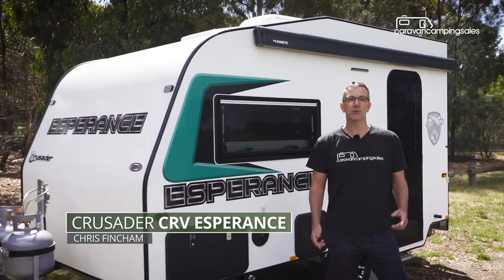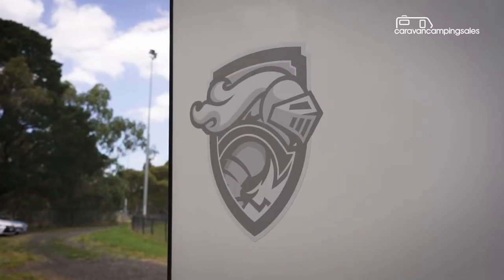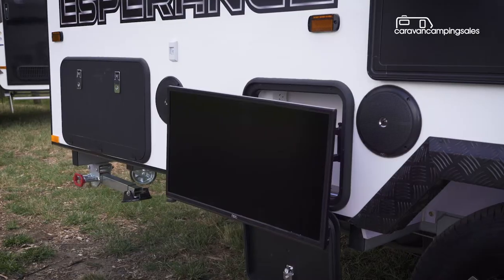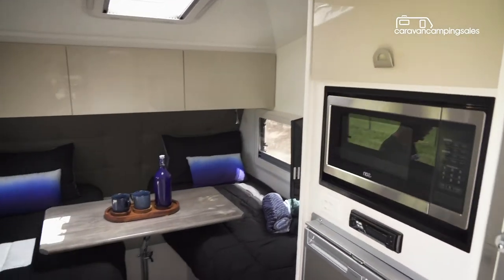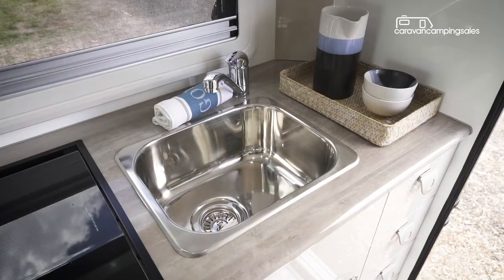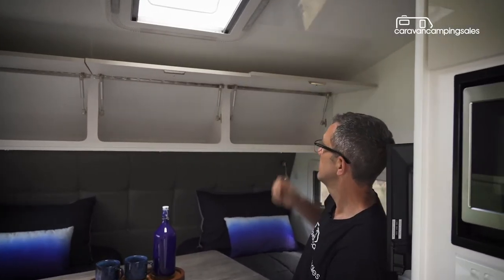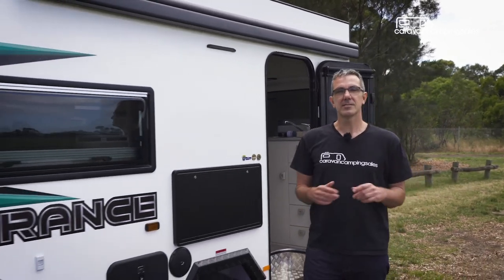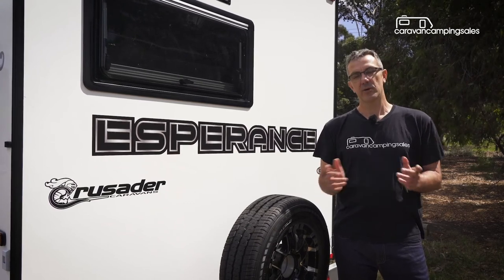Caravan Camping Sales review the Esperance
Check out the brand NEW CRV range from Crusader Caravans. Caravan Camping Sales Chris Fincham was the first one to have a look at this amazing and compact Crusader caravan! For those who like to travel in comfort and style.